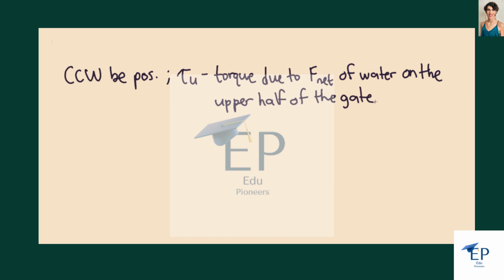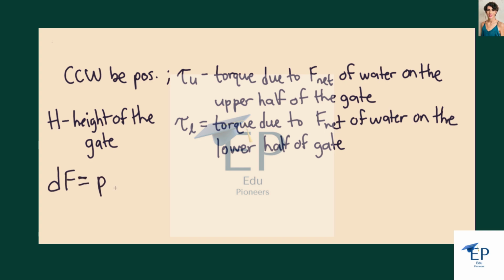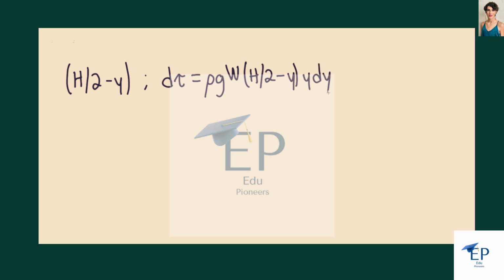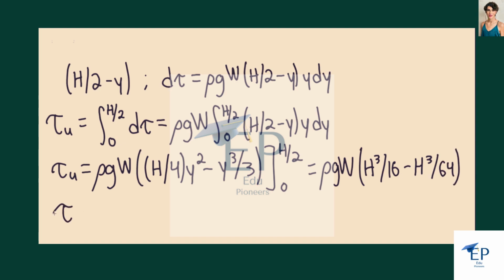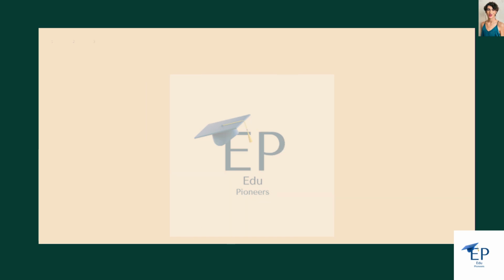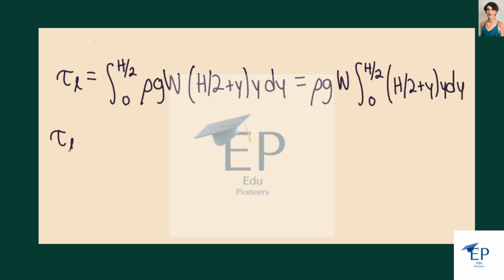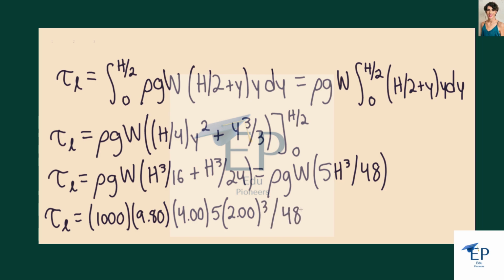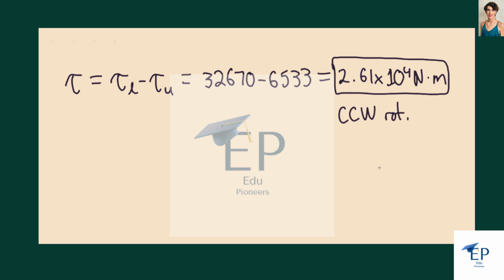The upper edge of a gate in a dam runs along the water surface. The gate is 2.00 m high and 4.00 m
The upper edge of a gate in a dam runs along the water surface. The gate is 2.00 m high and 4.00 m wide and is hinged along a horizontal line through its center ( ). Calculate the torque about the hinge arising from the force due to the water. (Hint: Use a procedure similar to that used in